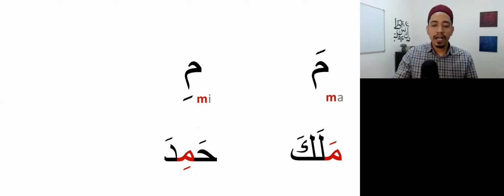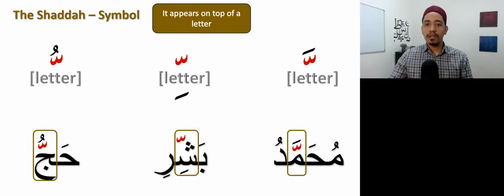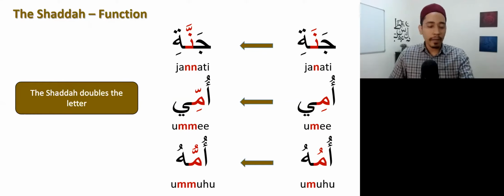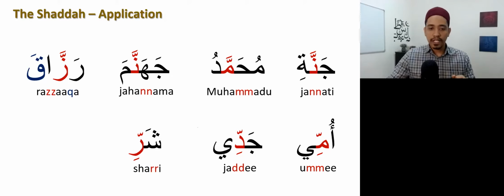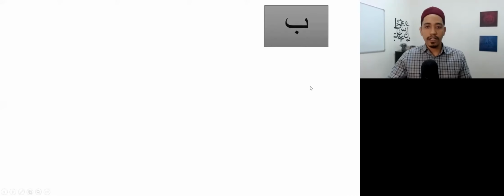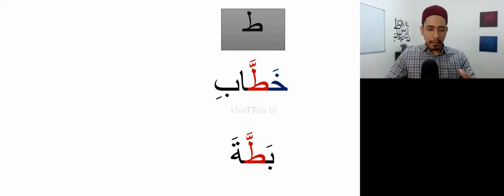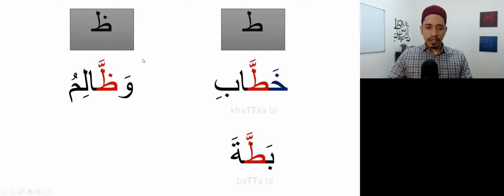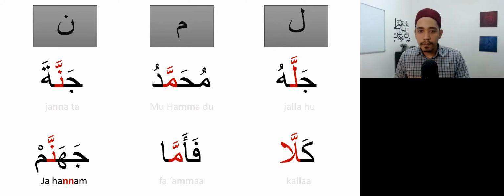Lesson 12 - Applying the Concept of Shaddah (Stressing the letter)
Leanr about the Shaddah, its function, and how to apply it.